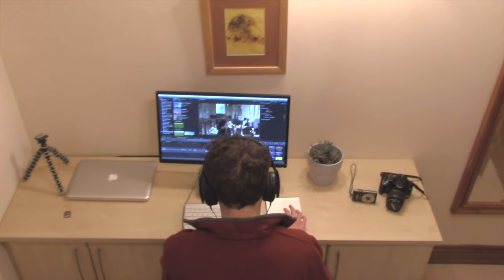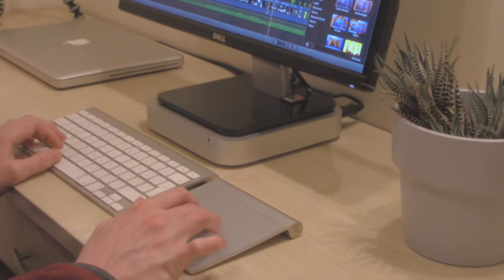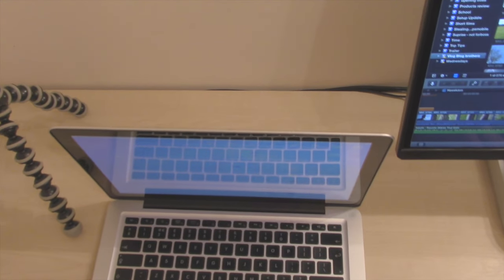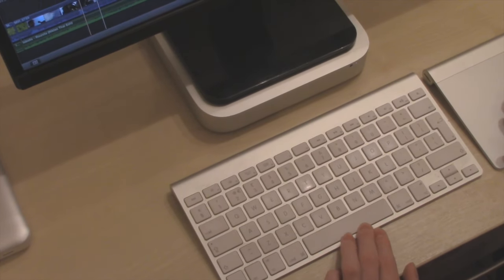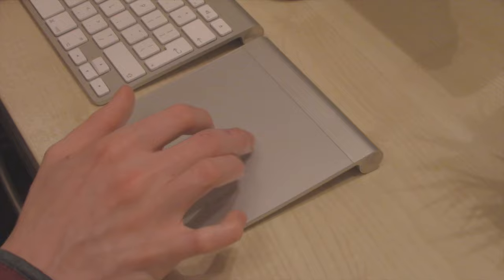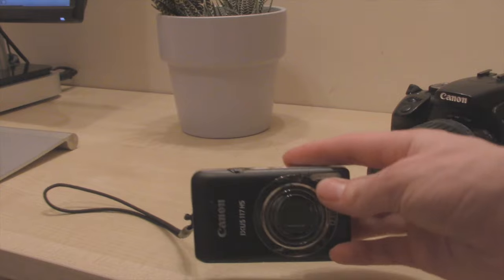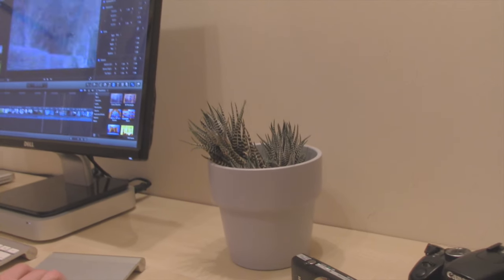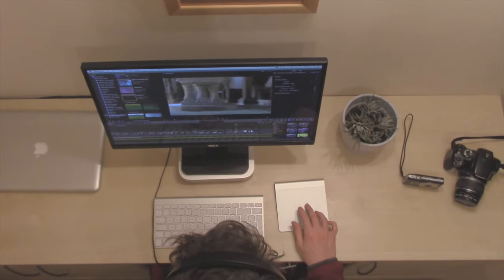ULTIMATE DESK TOUR 2016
Hi guys, we have already done a setup tour, but this is the new amended version as it is more permanent and wifi is stronger.

Canon 400D

OR

Editing
MacBook Pro